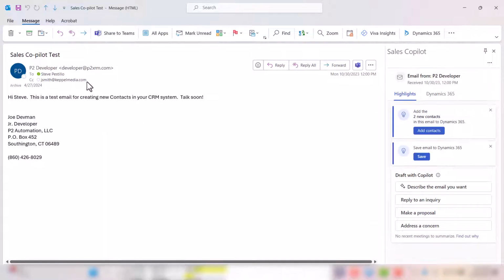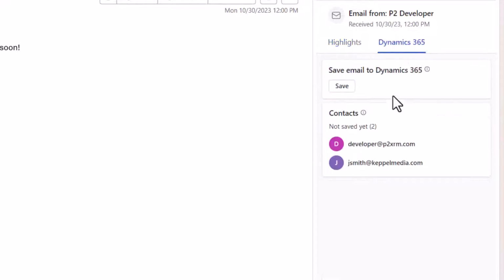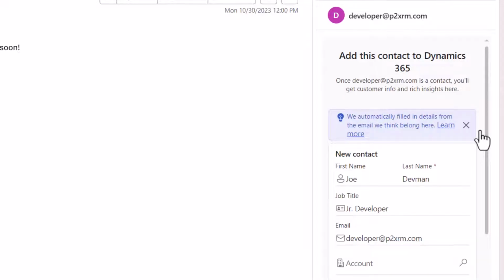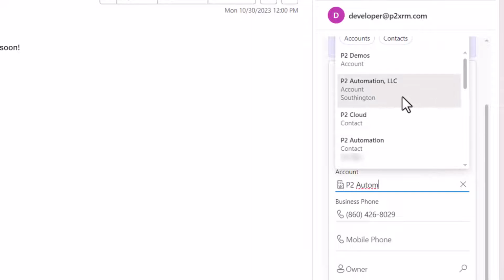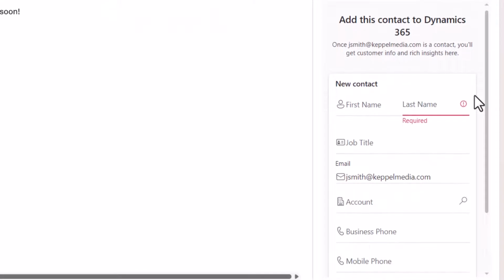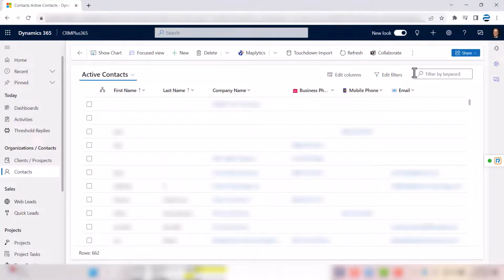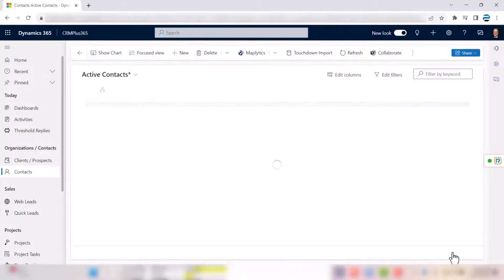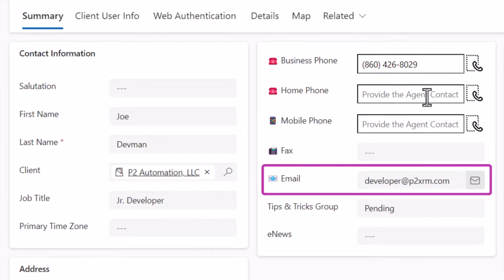How to Create CRM Contacts from Emails Using Sales Copilot in Outlook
Every time someone emails you from a company that's not in your CRM, you have a choice: enter the contact manually or let the system do it. In this video, you'll see how Sales Copilot in Outlook creates accurate contact records with a single click. Pulling name, title, phone, and email right from the message.

In this video, you'll learn:
• How Sales Copilot identifies new contacts from email senders and CC lines automatically.
• What data comes over cleanly and where you may need to fill in a gap.

This video is part of our Dynamics 365 Tips & Productivity series. Practical techniques for getting more out of your CRM without custom development.

Who this is for:
• Dynamics 365 end users who work out of Outlook
• Sales reps and account managers who communicate by email
• Teams looking to reduce manual data entry